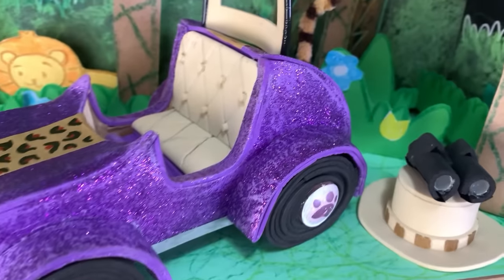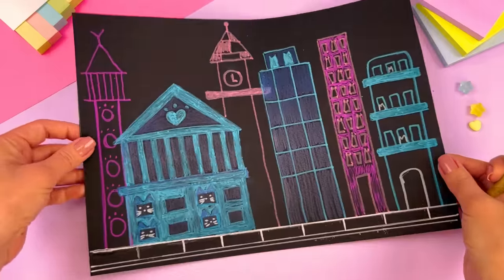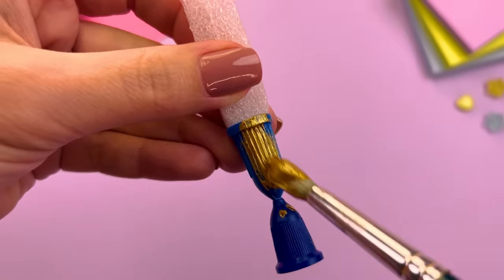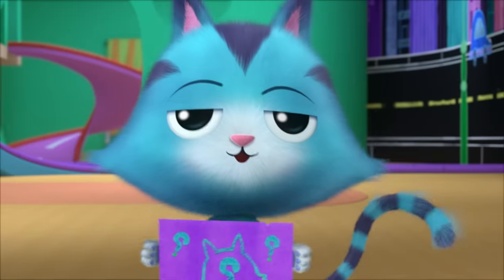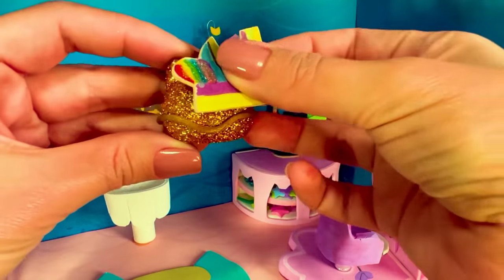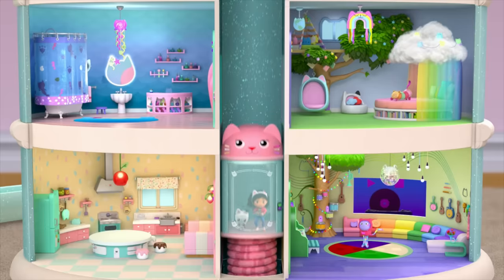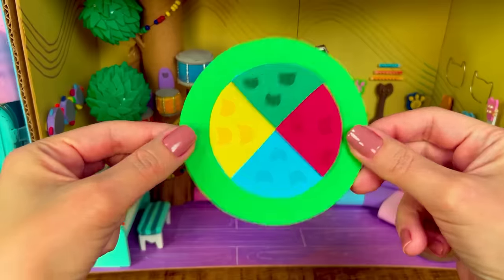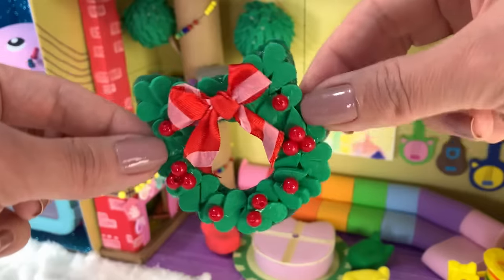Crafting a Puzzle Hunt with CatRat! | GABBY'S DOLLHOUSE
Watch along as we build real life versions of rooms from Gabby's Dollhouse! Today, we are crafting a Puzzle Hunt! Follow along and puzzle with us!